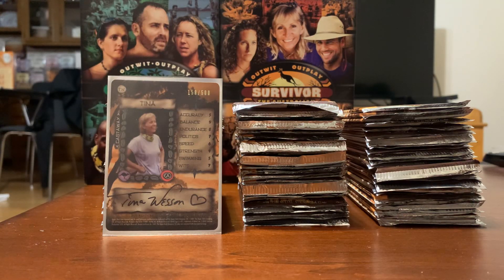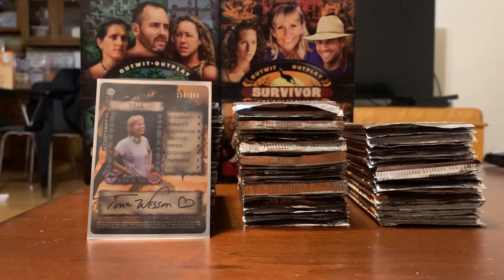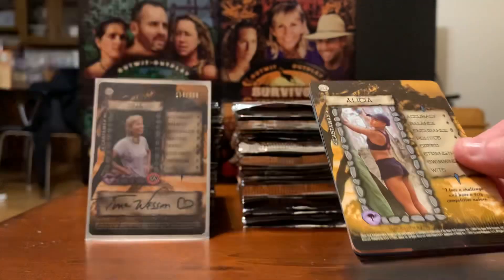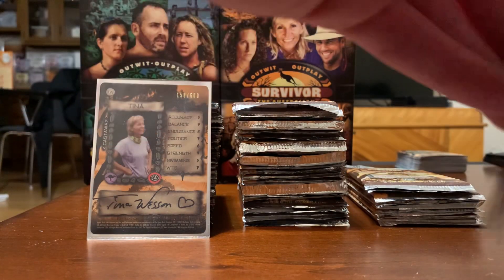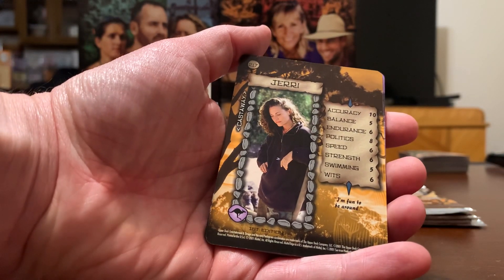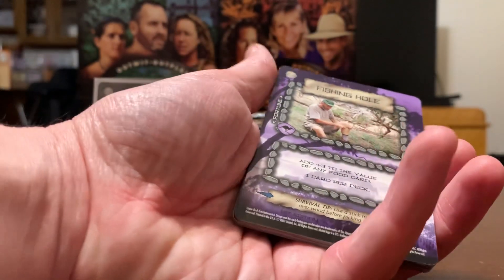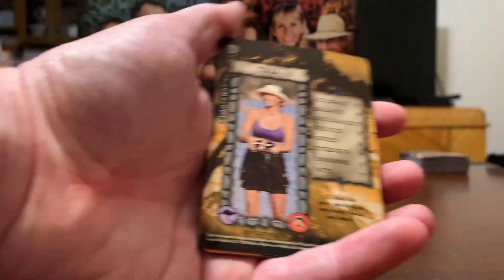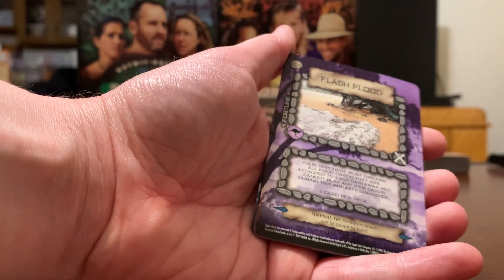Survivor: The Australian Outback TCG Opening Part 2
I opened all of the remaining 74 packs in this video lol